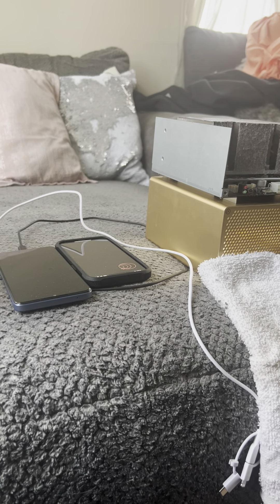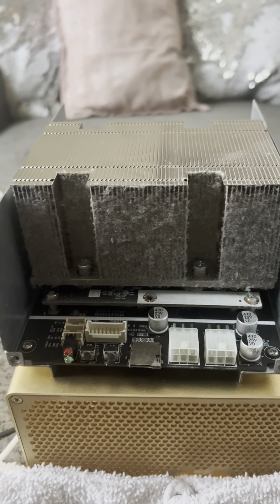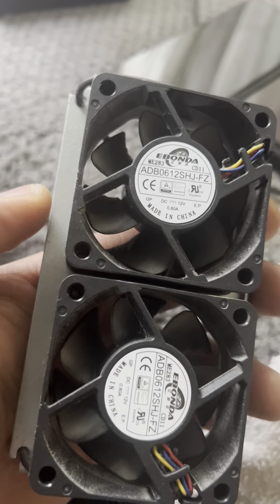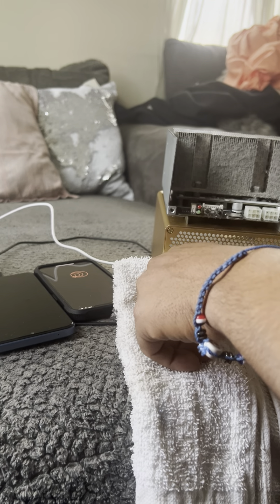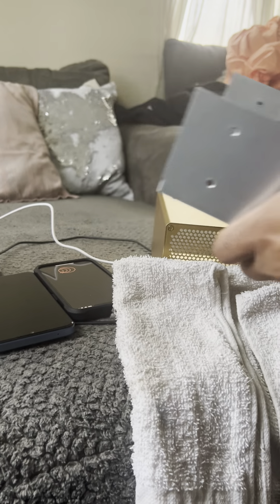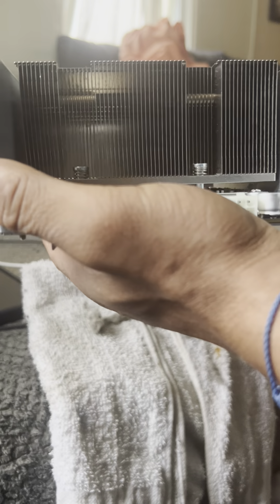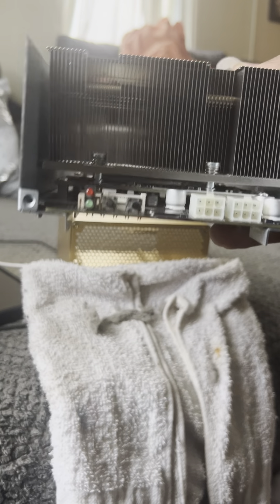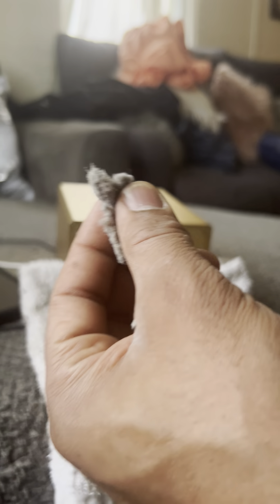The Dark Secret of ASIC Miner Cleaning Revealed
cleaning hacksasic miningcleaning tipscrypto miningbitcoin miningcrypto mining for beginnersbitcoin mining 2023bitcoin mining farmwhat is bitcoin miningis bitcoin mining profitable in 2023is bitcoin mining worth itbitcoin mining explainedbitcoin mining rigbitcoin mining machinehow to start bitcoin miningbitcoin mining setuppassive incomeis bitcoin mining worth it in 2023is bitcoin mining real or fake